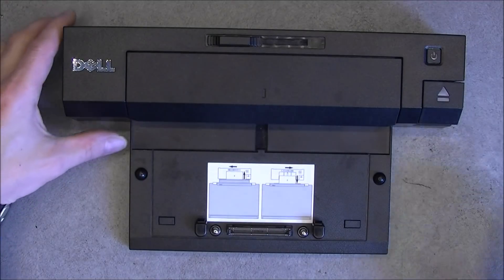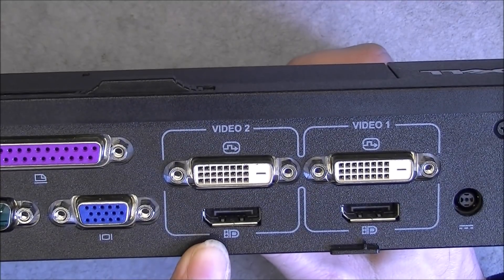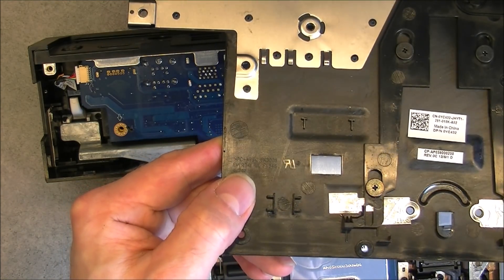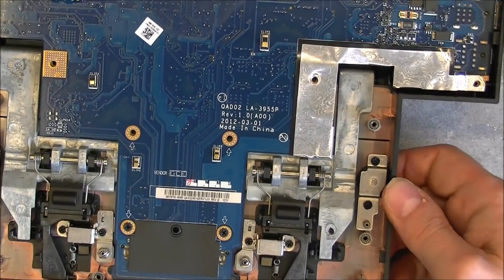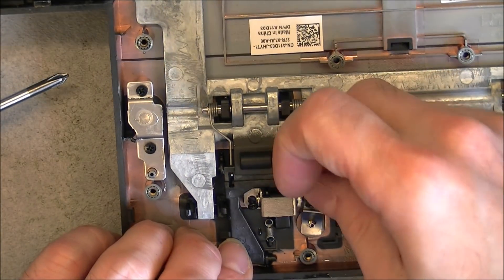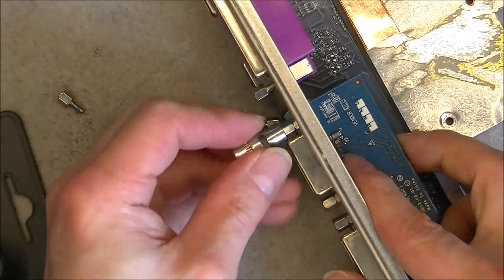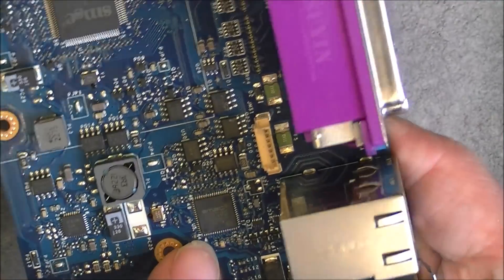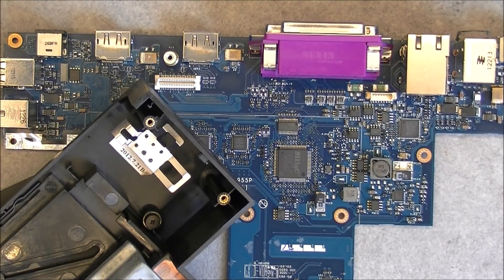Dell E-port Plus II docking station teardown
2 euros at the fleamarket, model number is PR02X.